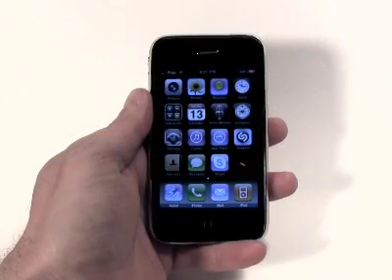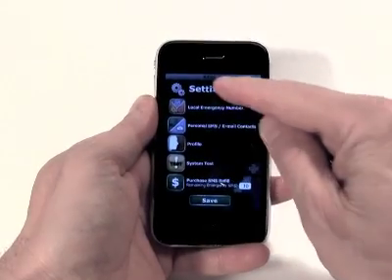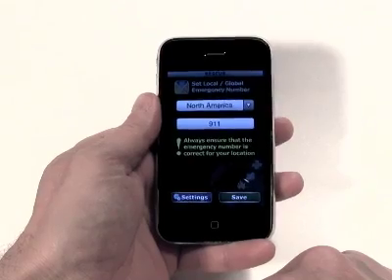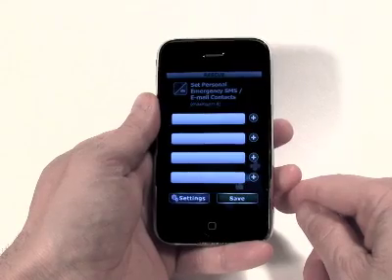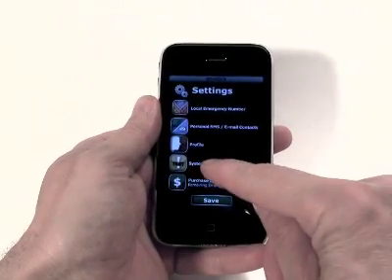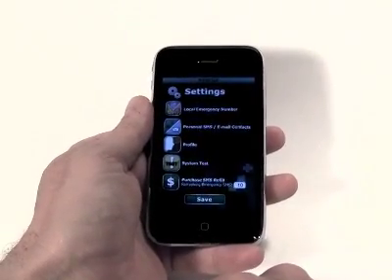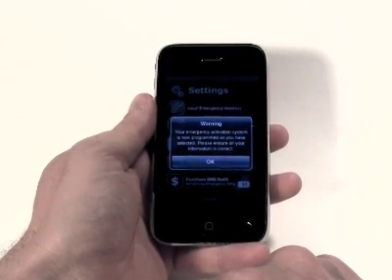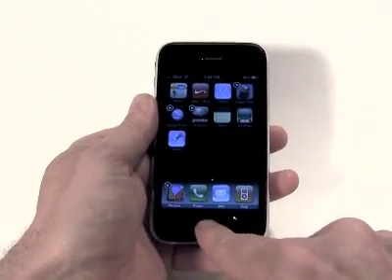RESCUE app - Set-up intructions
RESCUE app is the smartest app to have on anyones iphone and here are instructions on its set-up.

No matter where in the world you are, if you experience an emergency, help is at your finger tips. Medical emergencies, natural disasters, car accidents, personal safety situations, everyone needs help sometime.